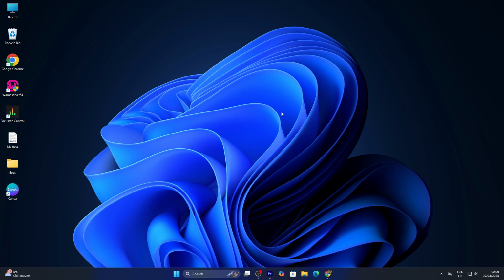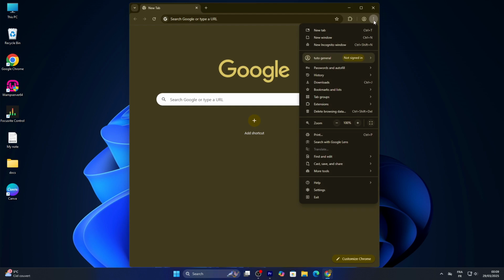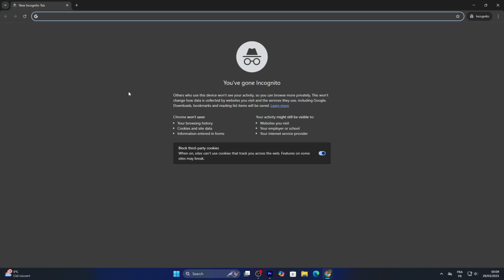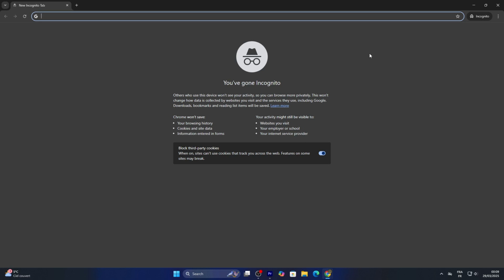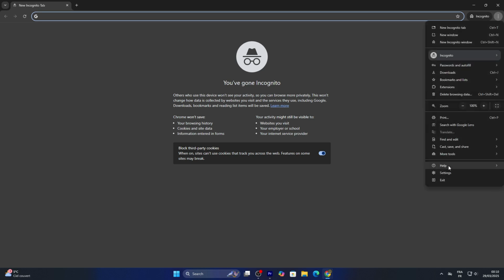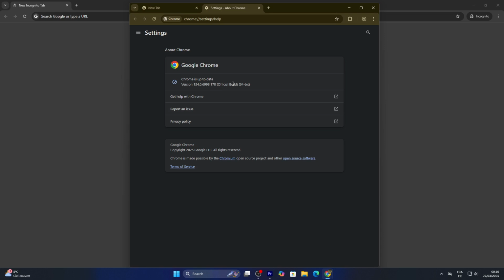How to Open a Private or Incognito Browsing Session in Google Chrome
Want to open a private or incognito browsing session in Google Chrome to browse without saving your history? In this tutorial from Passionate About Tech, I’ll show you how to start incognito mode step by step using two easy methods! We’ll get you browsing privately in minutes. Watch now to open incognito mode and avoid common issues!

Timestamps:
0:00 — Intro
0:35 — Method 1: Using the Menu
2:00 — Subscribe for More!